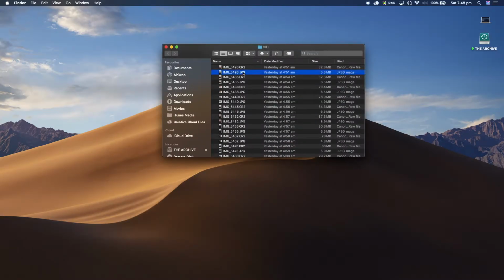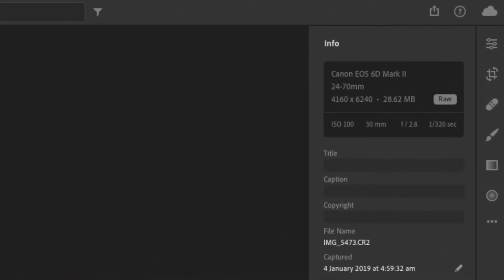WHY YOU SHOULD BE SHOOTING IN RAW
Hope you enjoy this video. Decided to make it a bit more personal by adding a vlog aspect to the video as well!